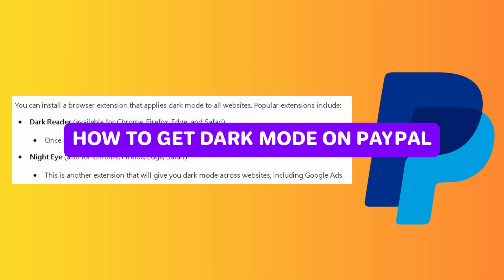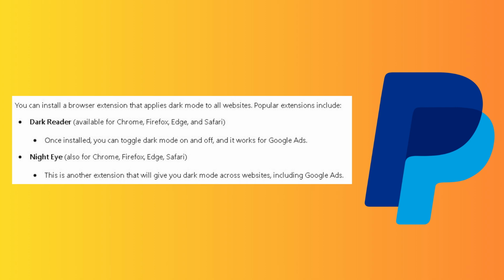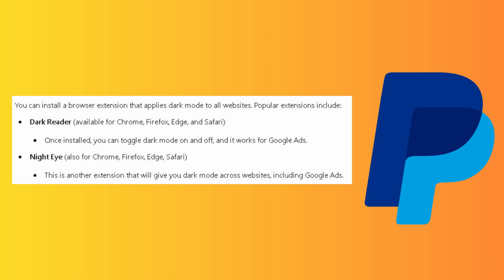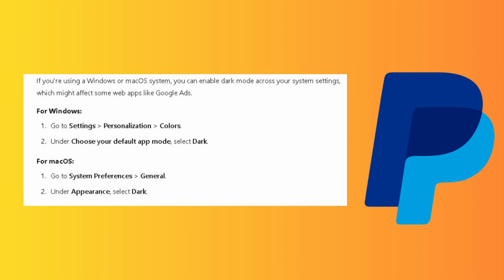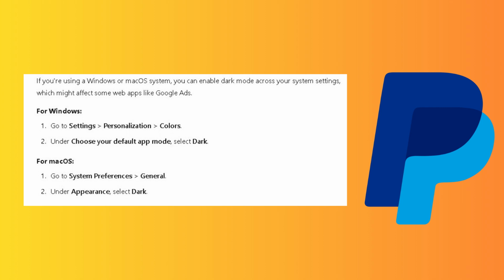NEW! HOW TO GET DARK MODE ON PAYPAL (FULL GUIDE) 2025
In this comprehensive guide I will show you how to get dark mode on paypal in 2025! this tutorial will take you step by step on the easiest way achieve dark mode on the paypal website.